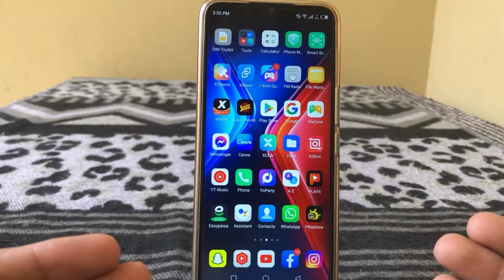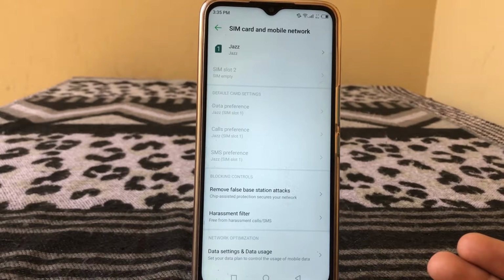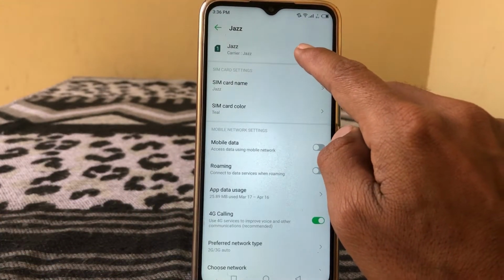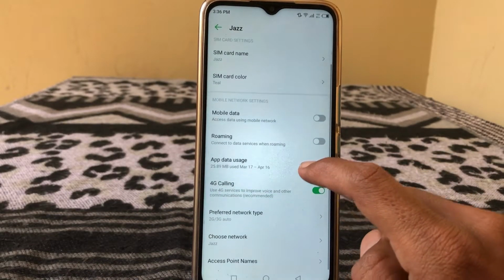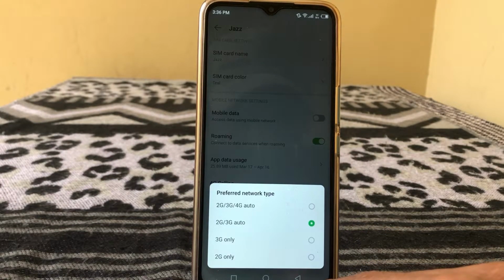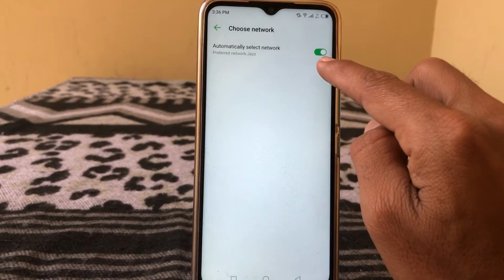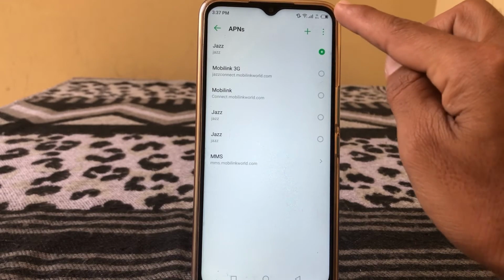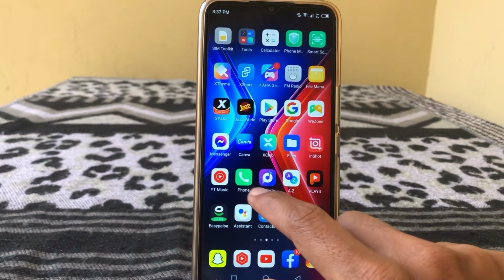Mobile Network Not Available For Voice Calls | Problem Solution ( 2022 )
Hi Everyone Well Come to My Channel. In this video I gonna Show you " Mobile Network Not Available For Voice Calls | Problem Solution ( 2022 ) ".